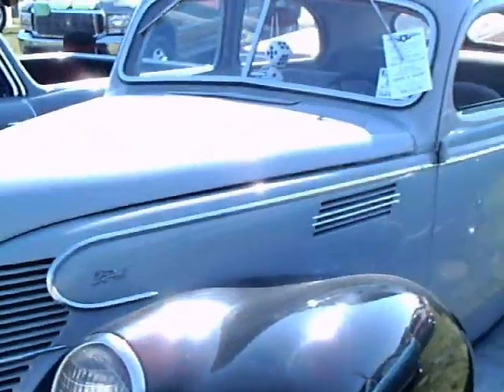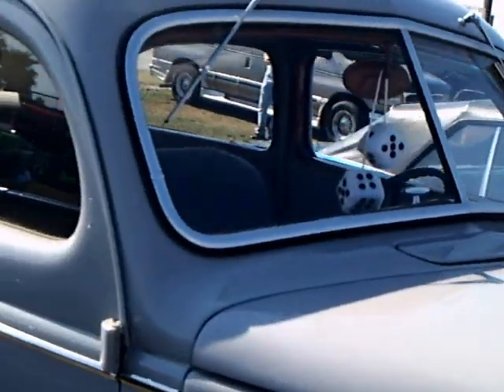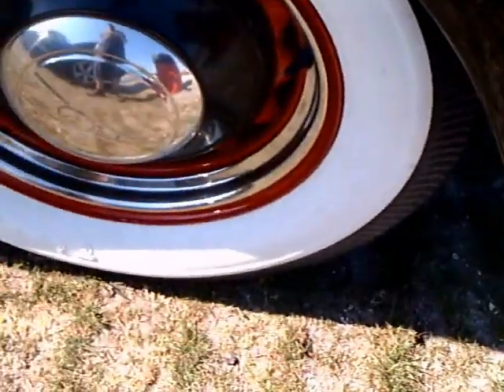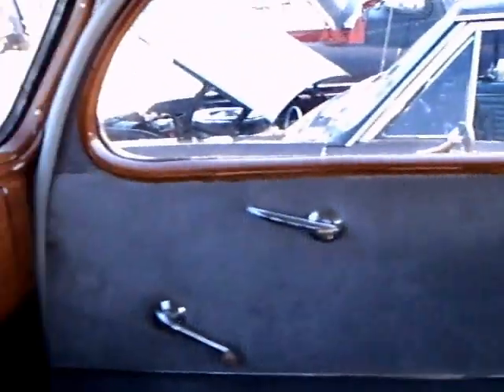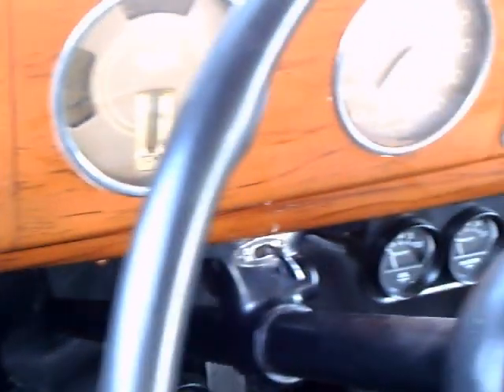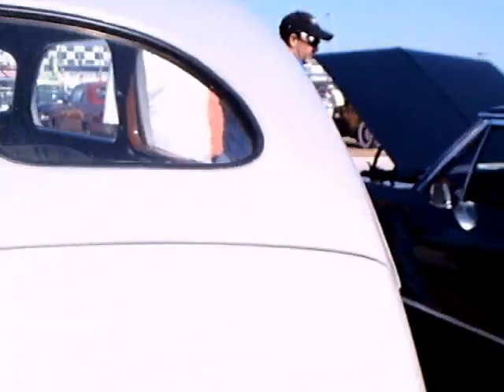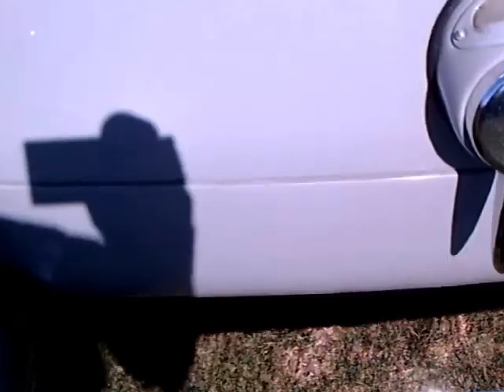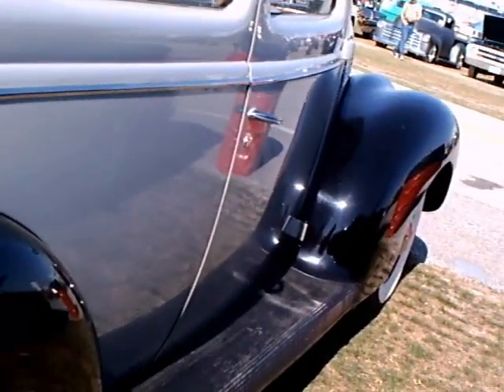1939 Ford Tudor Sedan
A very nice, two toned example. a stylish black and gray! Note the unusual headlamp design..manufacturers were playing with that early on. Chrysler Corporation tried that too. Very nice original type interior...notice the thermometer-like temperature gauge. The windshield adjusted out for ventilation. Also note there is but one tailight, that being on the driver's side